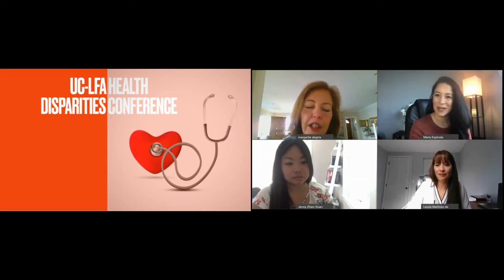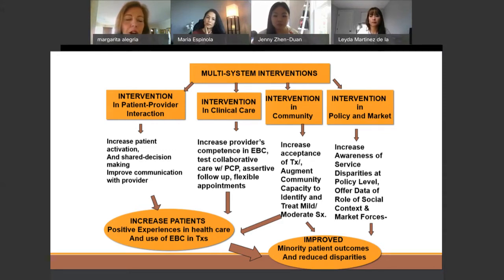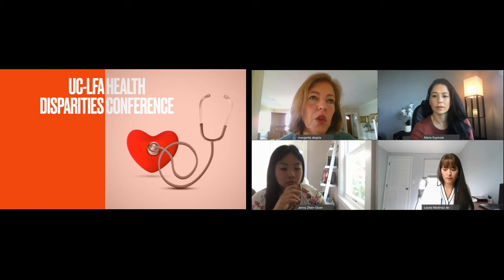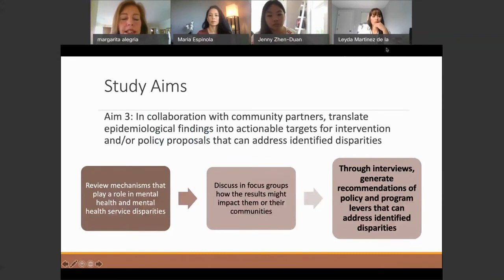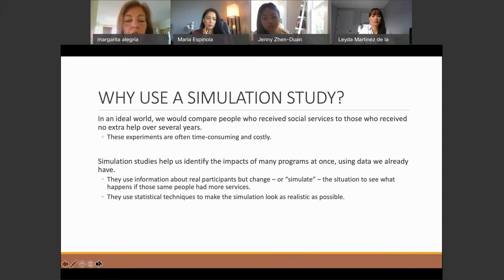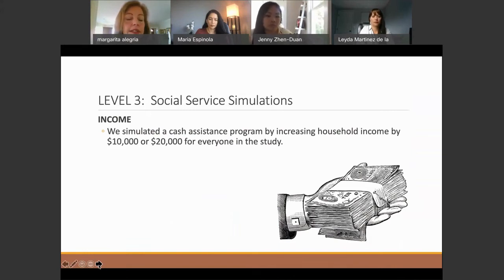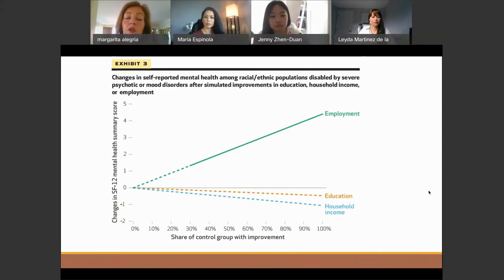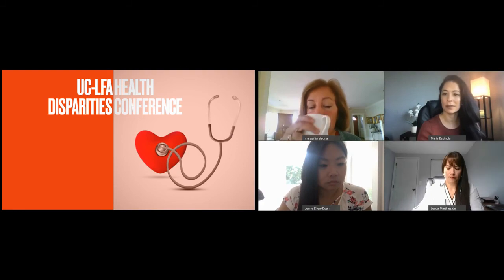Dr. Margarita Alegría speaks on health disparities (Part 2) / UC-LFA Conference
Margarita Alegría, PhD is the Chief of the Disparities Research Unit at Massachusetts General Hospital and the Mongan Institute, the Harry G. Lehnert, Jr, and Lucille F. Cyr Endowed Chair at the Mass General Research Institute and a Professor in the Departments of Medicine and Psychiatry at Harvard Medical School.

Dr. Alegría’s research focuses on the improvement of health care services delivery for diverse racial and ethnic and immigrant populations, conceptual and methodological issues with multicultural populations, and ways to bring the community’s perspective into the design and implementation of health services. This work has given her an appreciation for the challenge of integrating interventions into community-based settings, and insight into the structures and processes needed to ensure success. Dr. Alegría is currently the PI of four National Institutes of Health (NIH)-funded research studies: The Impact of Medicaid Plans on Access to and Quality of Substance Use Disorder (SUD) Treatment, Building Infrastructure for Community Capacity in Accelerating Integrated Care, Building Community Capacity for Disability Prevention for Minority Elders; and Latino Youths in Coping with Discrimination: A Multi-Level Investigation in Micro- and Macro- Time. She has published over 290 papers, editorials, intervention training manuals, and several book chapters. In October 2011, she was elected as a member of the National Academy of Medicine in acknowledgement of her scientific contributions to her field. She has also been a recipient of notable awards. Dr. Alegría obtained her B.A. in Psychology from Georgetown University in 1978 and her Ph.D. from Temple University in 1989.

TALK DESCRIPTION:

In her talk, Dr. Alegria will discuss mental health disparities for ethnic/racial minority and immigrant groups, including key statistical data and factors that contribute to behavioral health disparities. Emphasis will be placed on major obstacles confronted by people of color in mental healthcare and what can be done to offer optimal care. Dr. Alegria will also describe the need to change the hierarchical nature and power differentials of the patient-provider relationship to improve therapeutic alliance. She will share findings from past research projects that have intervened on multiple levels to reduce disparities. Finally, she will offer recommendations for community-based interventions, identify strategies to improve communication with immigrant and multicultural populations and propose directions for future research to promote behavioral health equity.